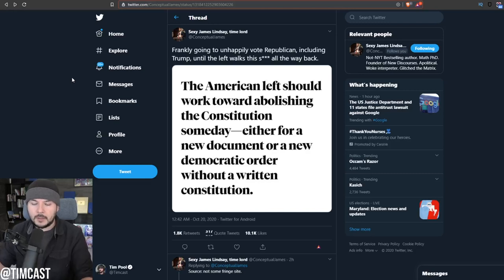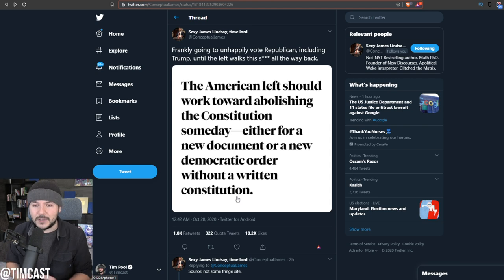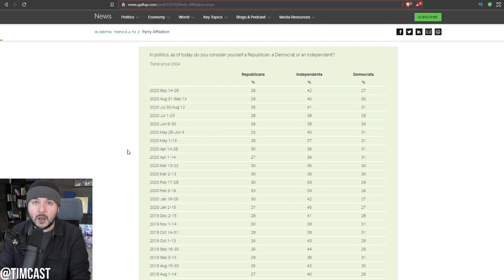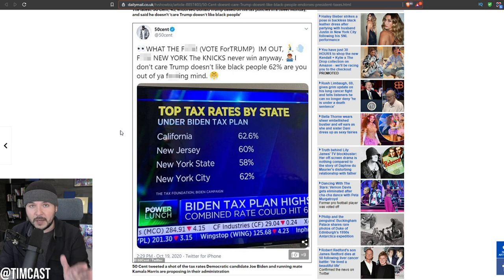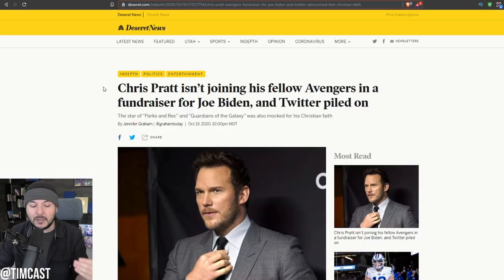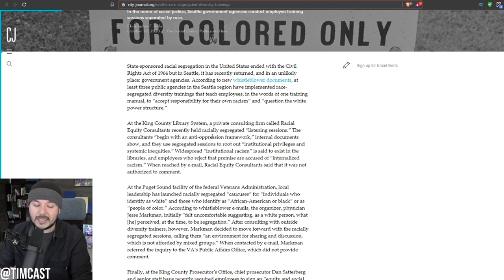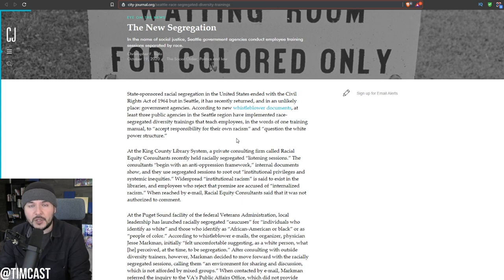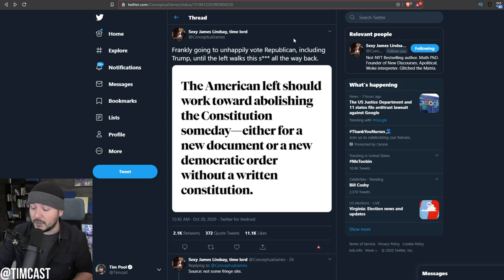Liberals JUMPING SHIP And Voting Trump As Democrats Go INSANE, Leftists Call To ABOLISH Constitution